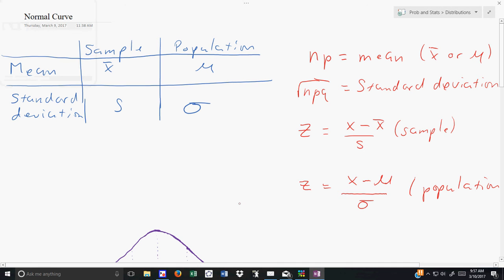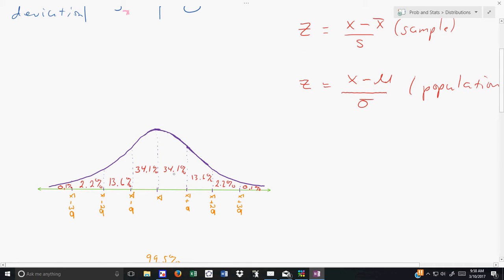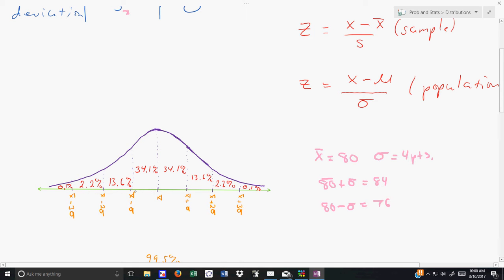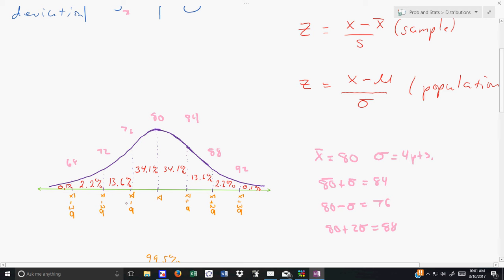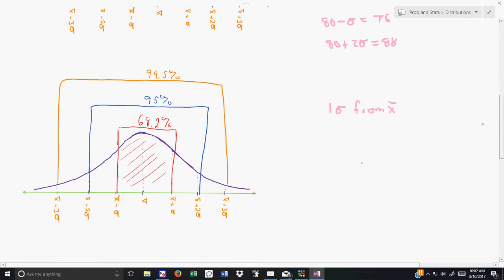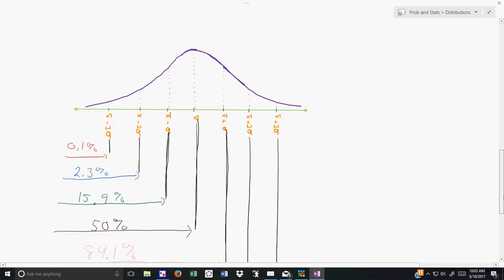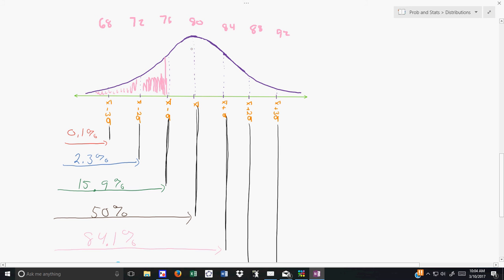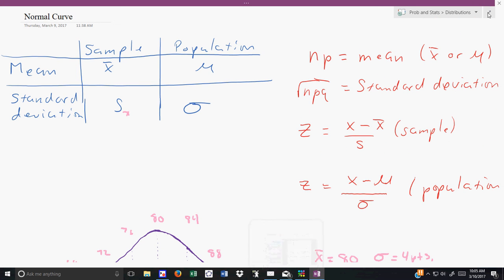The Bell Curve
This video takes a look at percentages related to the normal distribution bell curve.